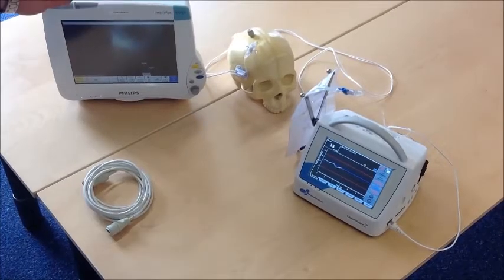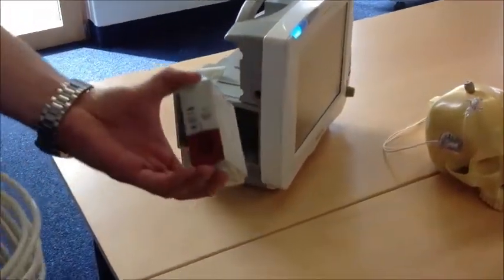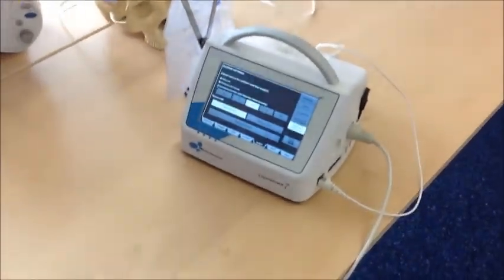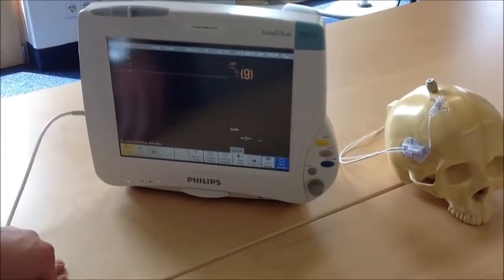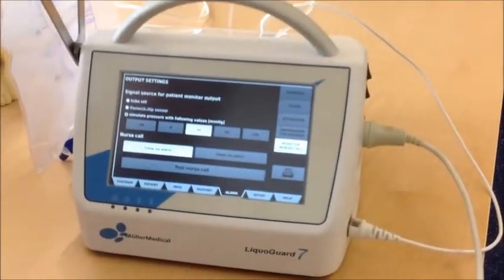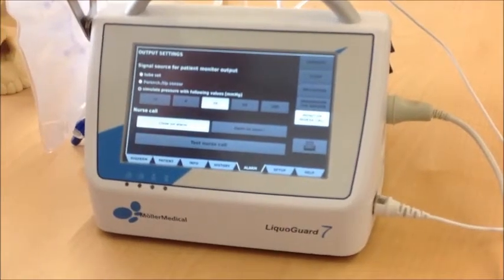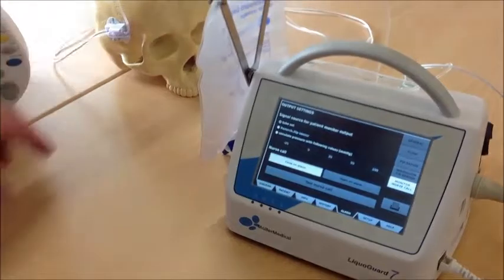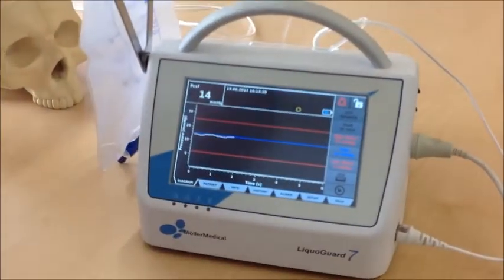LiquoGuard 7 - Connection to bed side monitor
How to establish a connection between LiquoGuard 7 - CSF Management System and a bed side monitor.